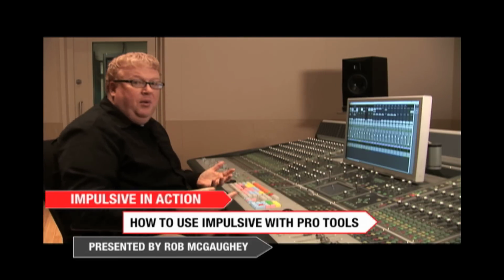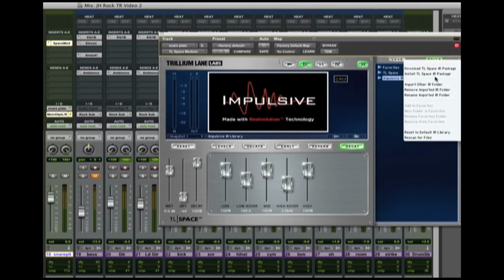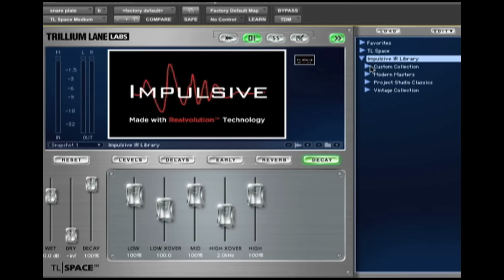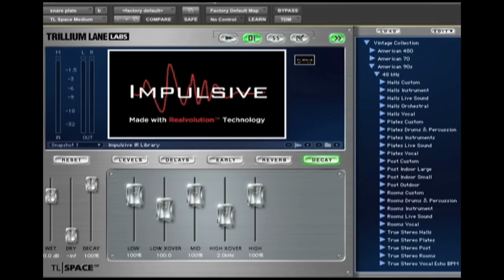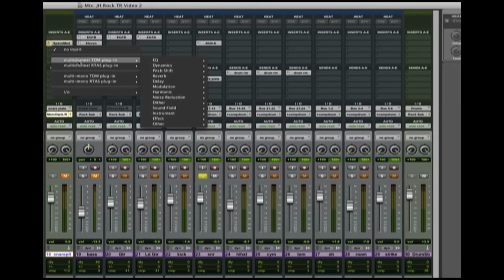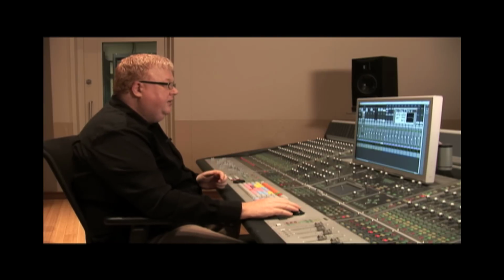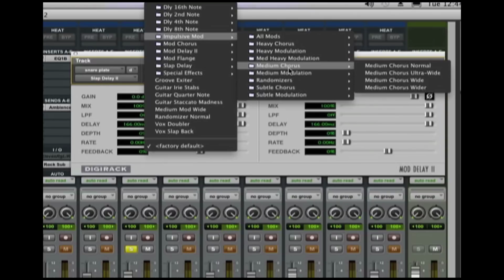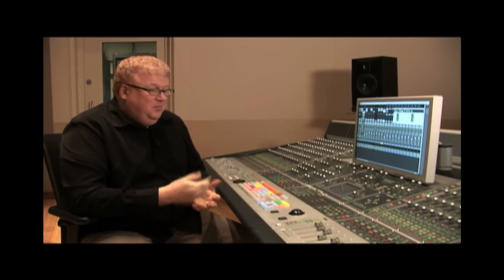Using Impulsive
Timbral Research's Rob McGaughey demonstrates Impulsive in action.